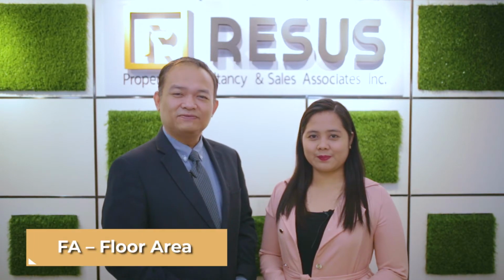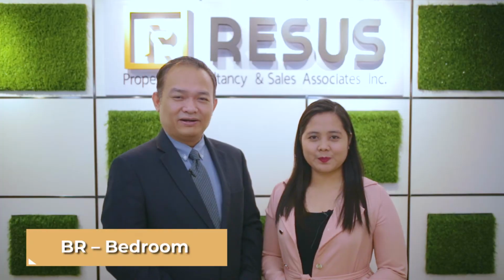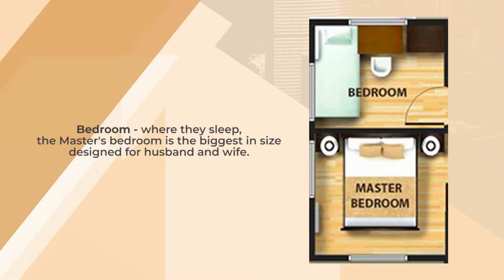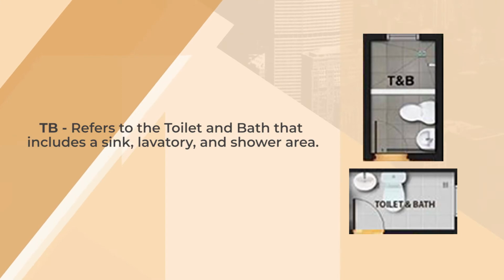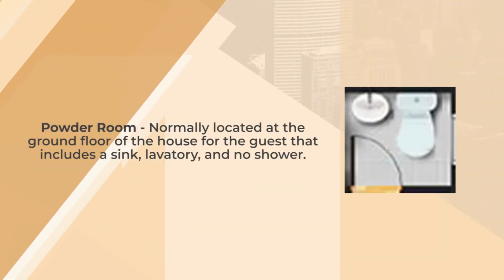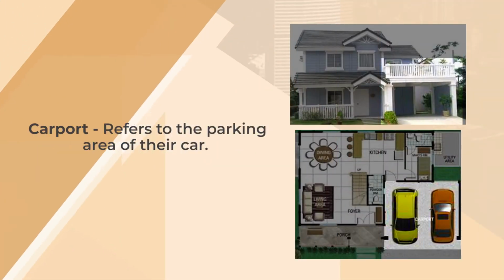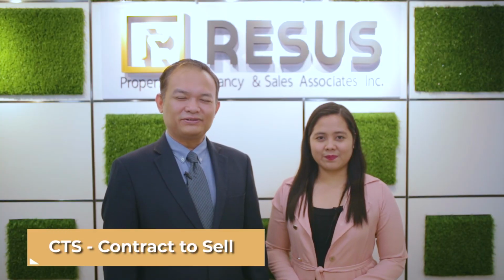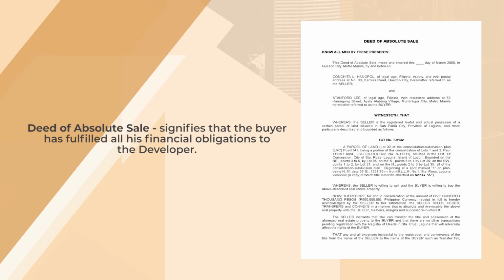RESUS VIDEO: REAL ESTATE TERMS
In this video, RESUS is sharing the common terms that agents and buyers need to know about selling and leasing properties.